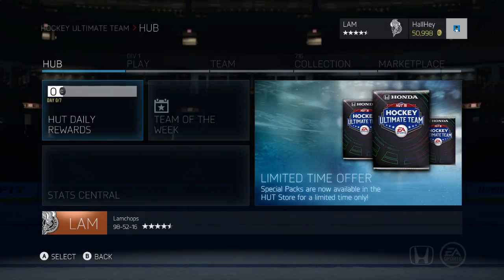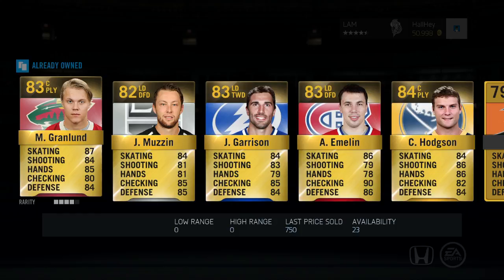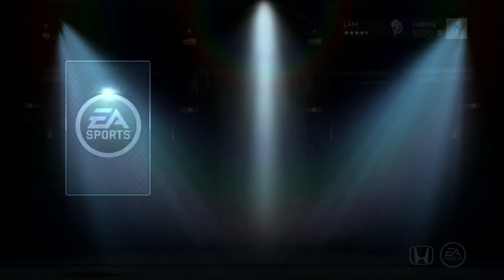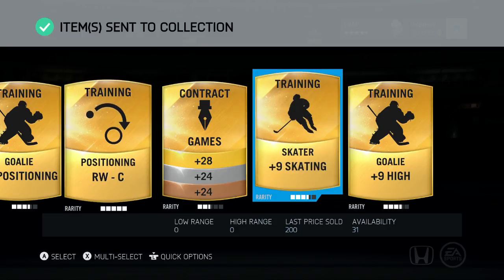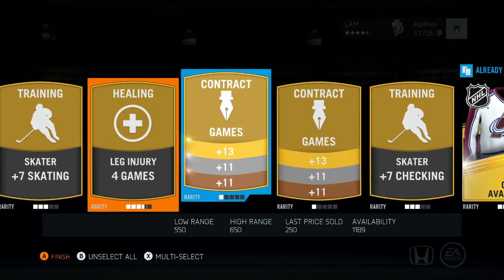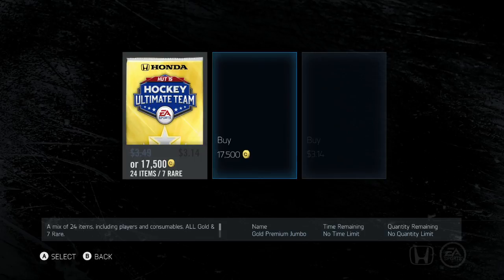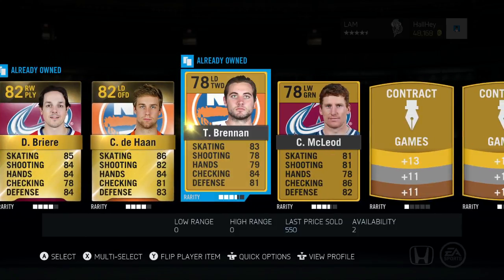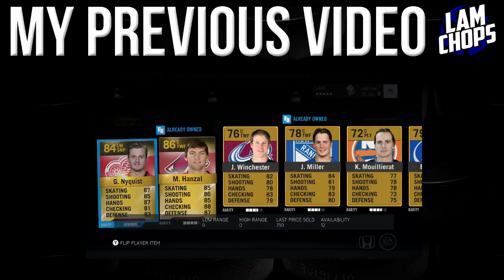NHL 15 HUT | 3 x 35k Mega Pack Openings!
Here are some NHL 15 pack openings for the special 35k mega packs!